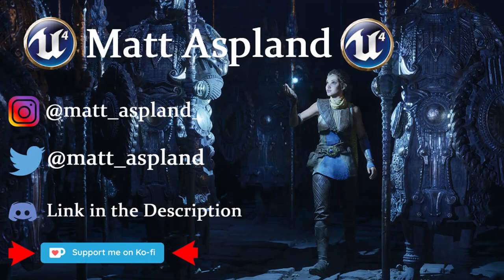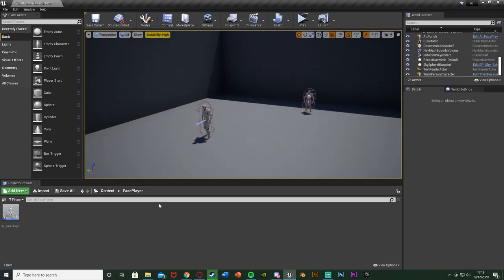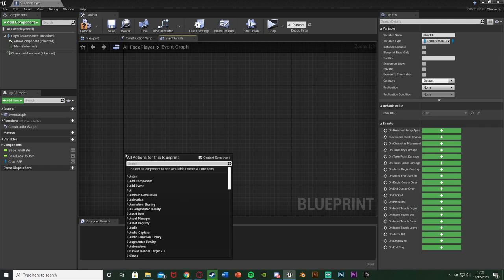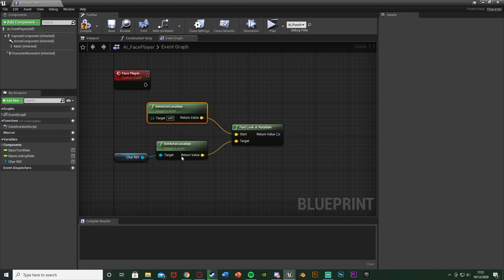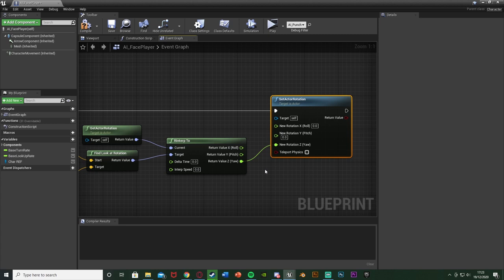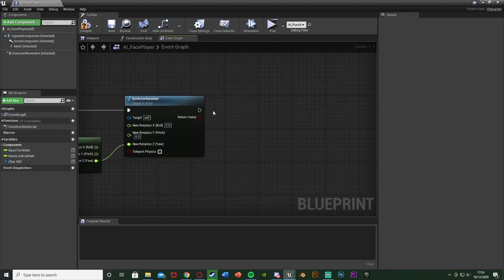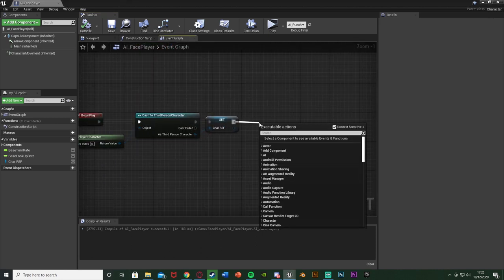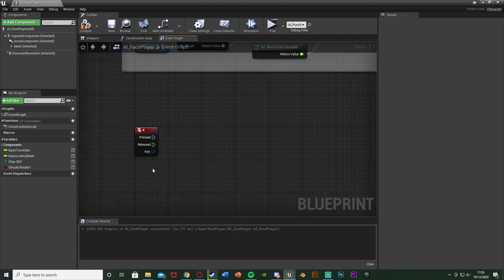How To Make Something Face The Player - Unreal Engine 4 Tutorial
Hey guys, in today's video, I'm going to be showing you how to make an object constantly face the player. They will follow where the player moves to always be looking at them.

00:00 - Intro
00:19 - Overview
00:43 - Tutorial
10:56 - Final Overview
11:23 - Outro